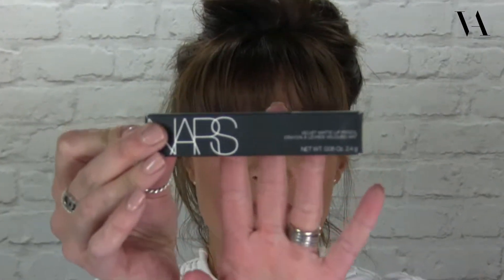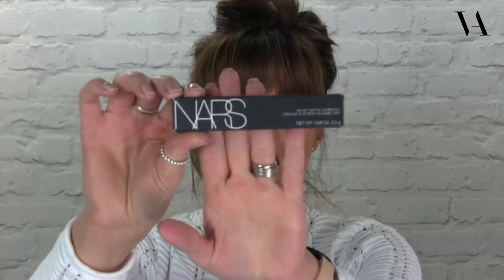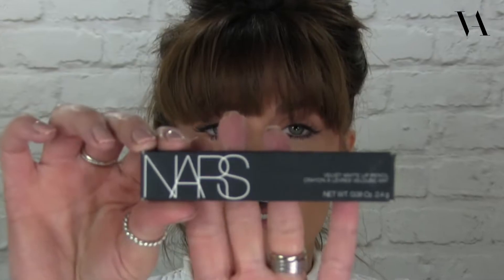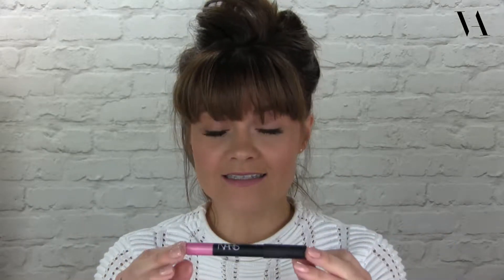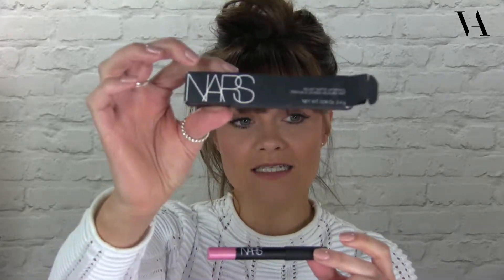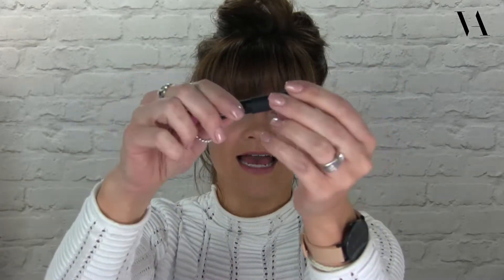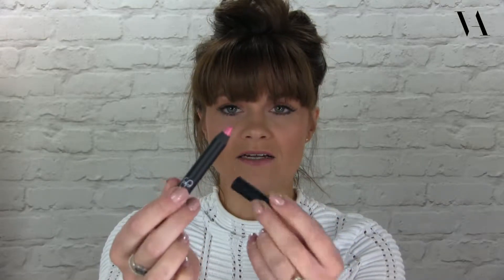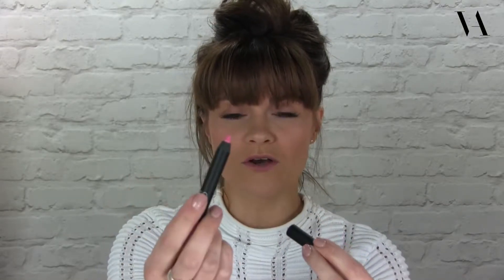NARS Lip Pencil - Matte Lip Pencil Roman Holiday by NARS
I have recently found this lip pencil by NARS and wanted to show you it. Its matte which me being a glossy type of girl is something new but i really love it! Its called Roman Holiday and well worth a try ladies.

If you have any comments please use the section below.

Victoria x